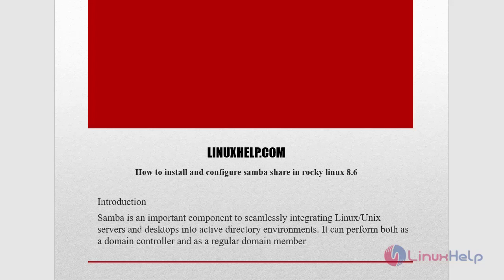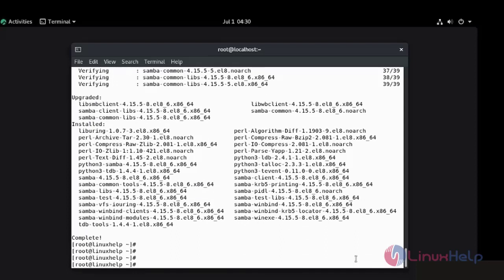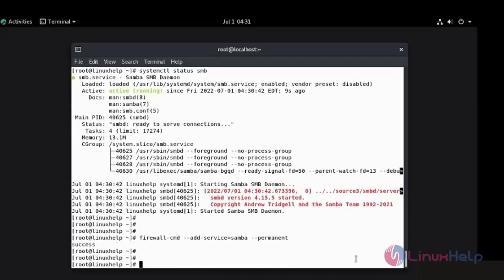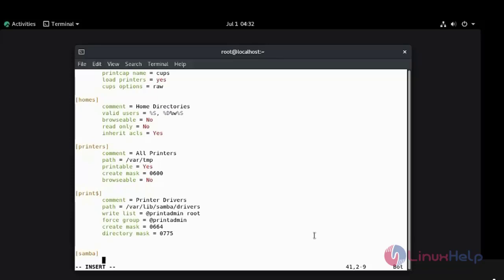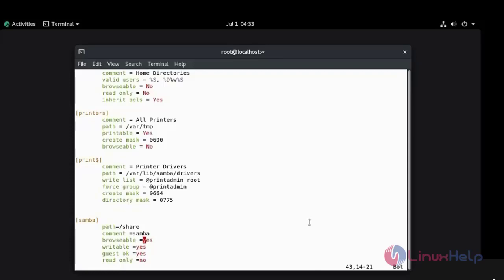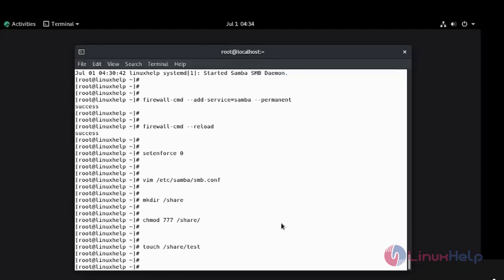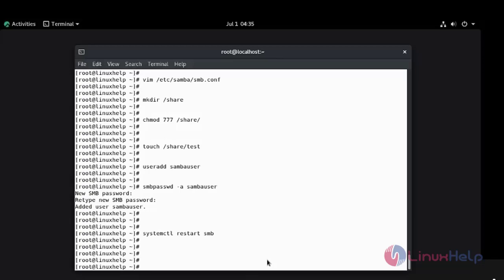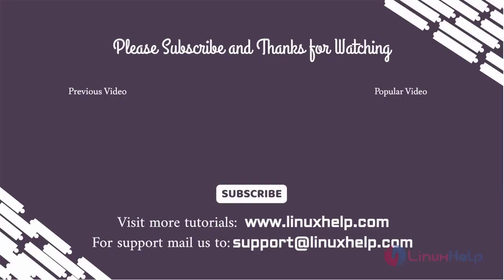How to install and configure Samba Share in Rocky Linux 8.6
Samba is an important component to seamlessly integrating Linux/Unix servers and desktops into active directory environments. It can perform both as a domain controller and as a regular domain member.